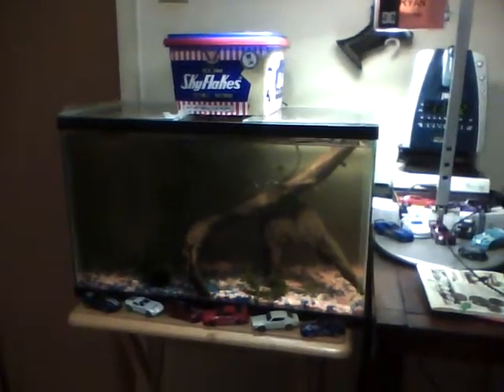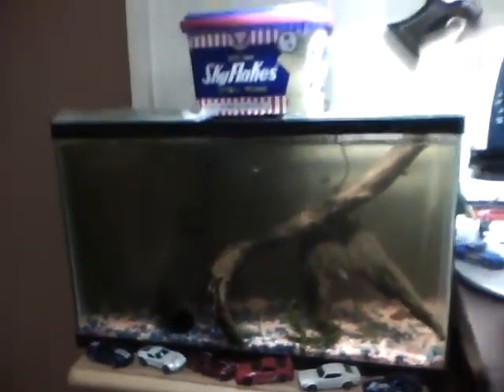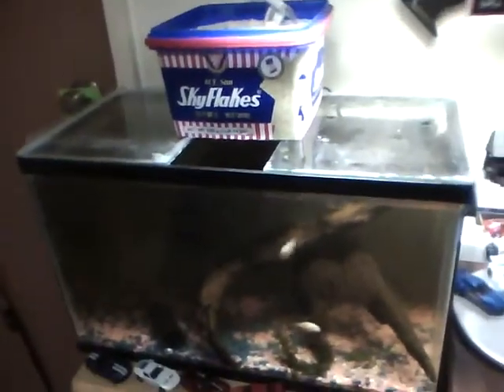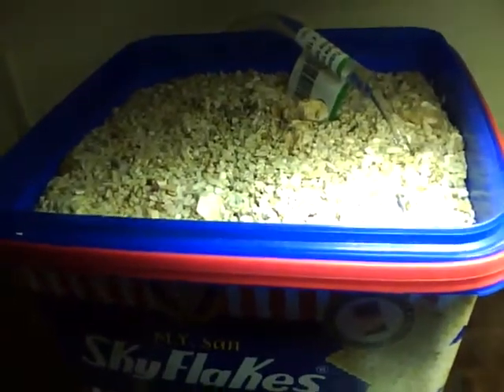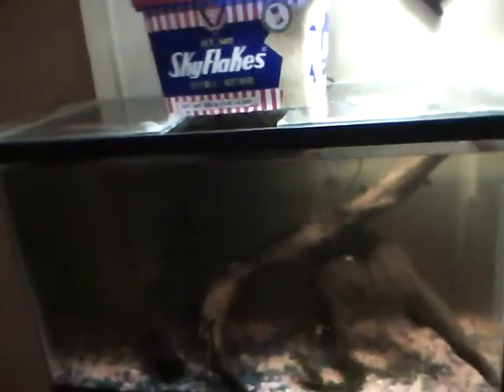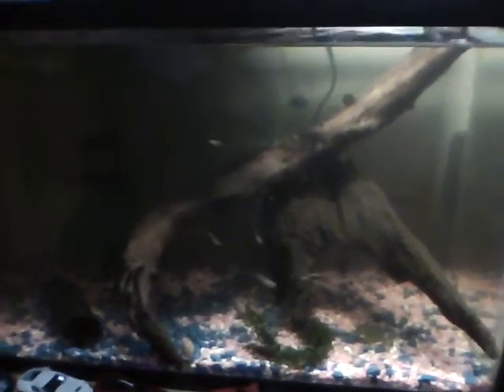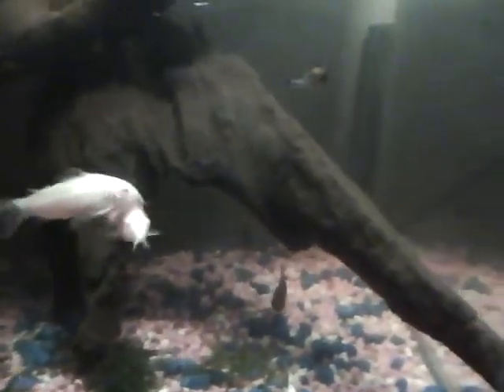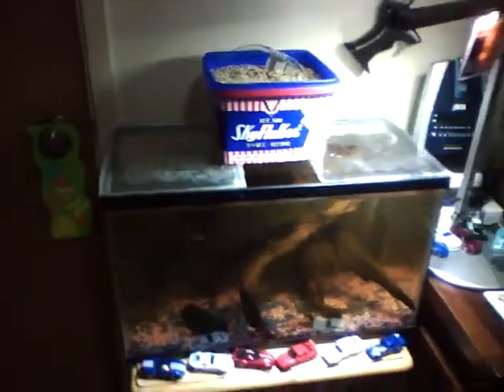10 gallon aquaponics tank.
i recently added the grow bed and water pump, which i should have done in the beginning of my setup of this tank. it was left unfiltered for weeks. now i have recently thought about doing so.